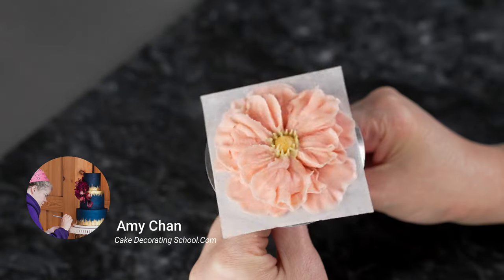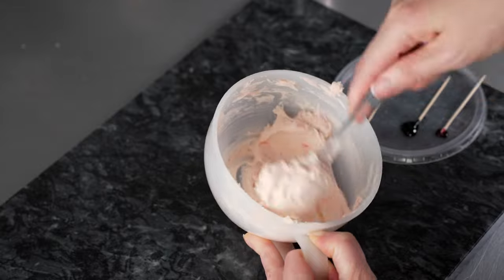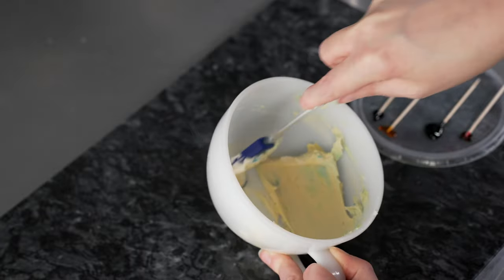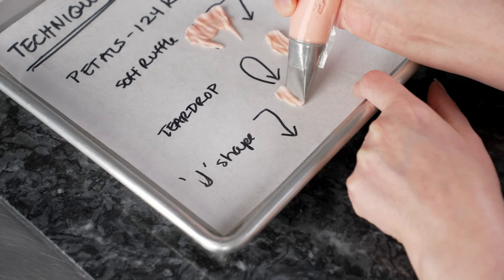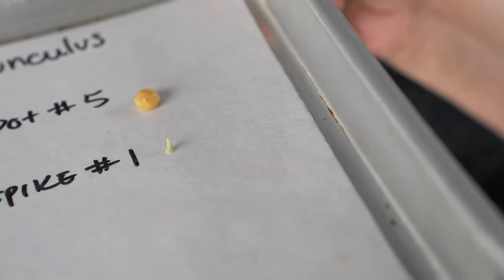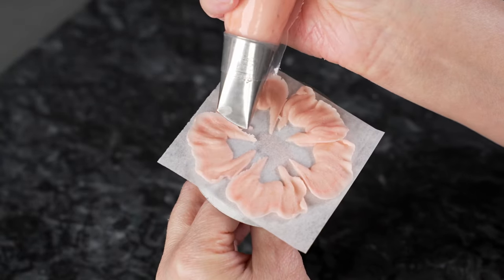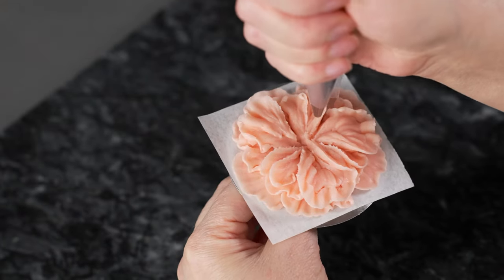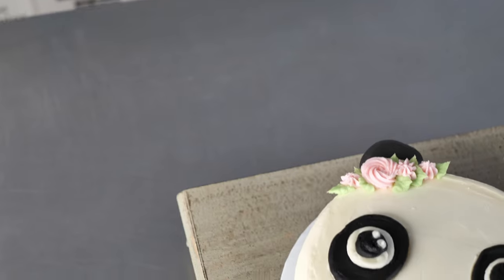How to pipe buttercream butterfly ranunculus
In this video we will show you how to pipe buttercream butterfly ranunculus flowers from start to finish. We will teach you how to mix the colors , basic piping techniques that you will need and a step by step tutorial on how to pipe a buttercream butterfly ranunculus flowers.

Chapters
Intro 00:00
Mixing Colors 00:21
Piping tips and bag 04:52
Piping Technique breakdown 05:17
Building the flower breakdown 07:59
Piping butterfly ranunculus on nail 10:17

Ateco Korean Tips